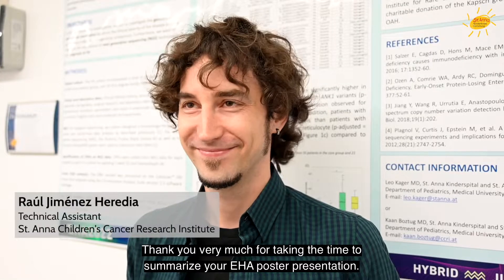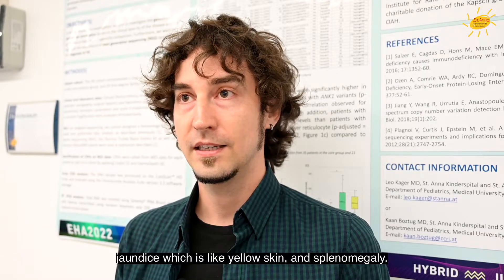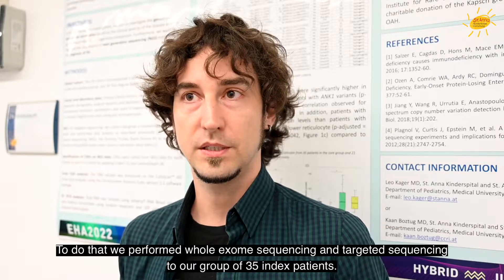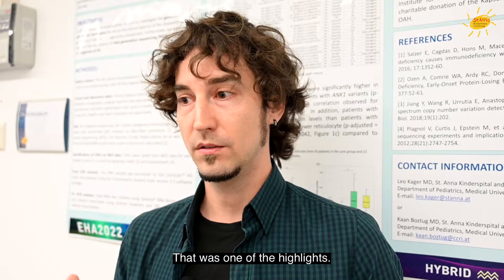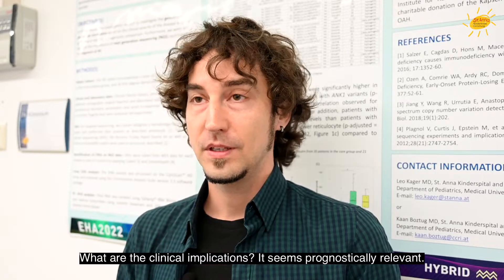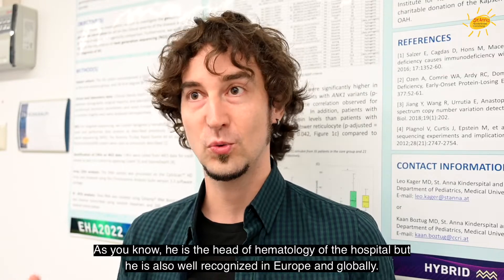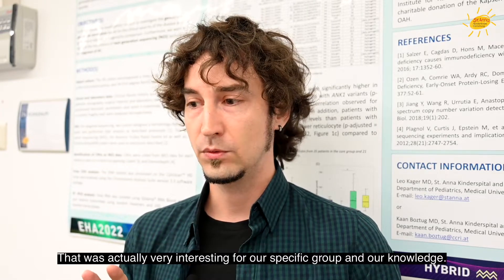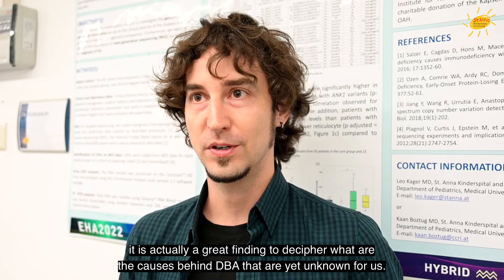Raúl Jiménez Heredia from St. Anna CCRI, summarizes his EHA2022 poster presentation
Raúl Jiménez Heredia from St. Anna CCRI, summarizes his EHA2022 poster presentation on hereditary spherocytosis in a video statement: “Our study is the first one describing genomics and genotype-phenotype correlation in patients with hereditary spherocytosis in Central-Europe.”

“We identified causative variants in 94% of 69 patients, including atypical disease causing genetic findings such as intronic and copy number variants. This evidenced the compelling need of a combination of standardized NGS analysis and clinical deep investigation in order to accurately characterize and treat hereditary spherocytosis”, explains Raúl Jiménez Heredia.
Raúl Jiménez-Heredia is Technical Assistant in Kaan Boztug’s group at St. Anna Children's Cancer Research Institute (CCRI)
and Ludwig Boltzmann Institute for Rare and Undiagnosed Diseases .

Abstract discussed in this video:
Raúl Jiménez-Heredia et al., Abstract P1531, Heterogeneity of disease-causing genotypes between families with hereditary spherocytosis: a single-center cohort study

Video recording: Lukas Lach
Editor: Anna Egger